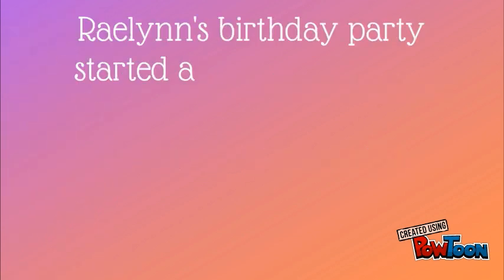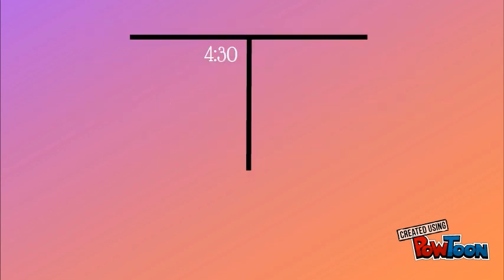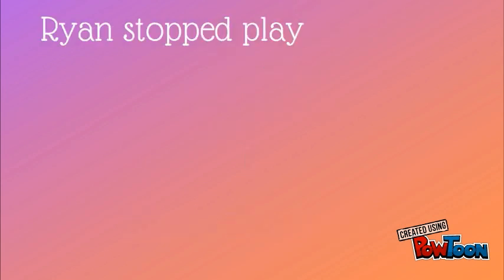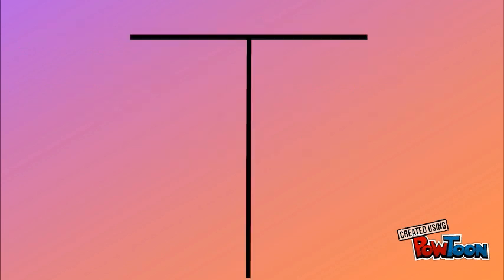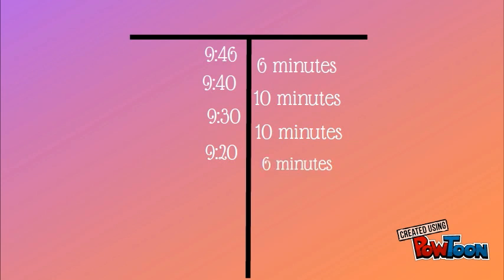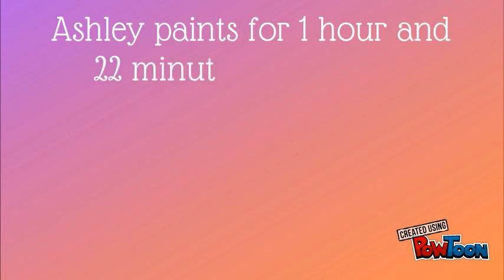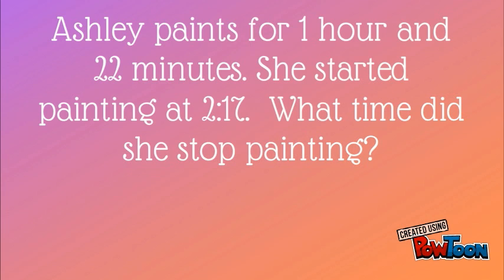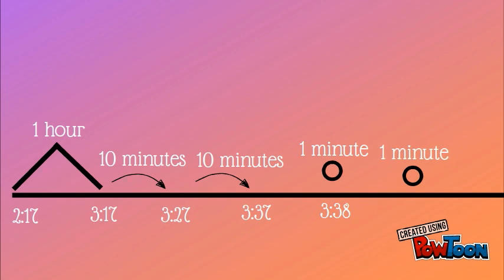Elapsed time word problems